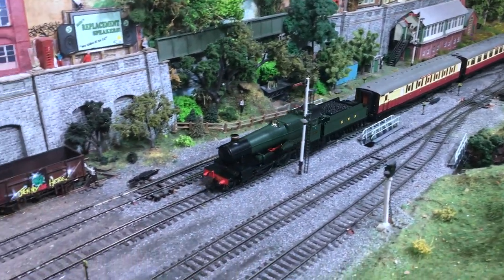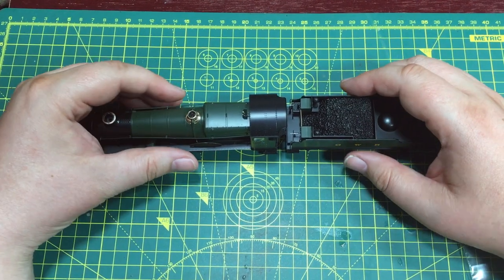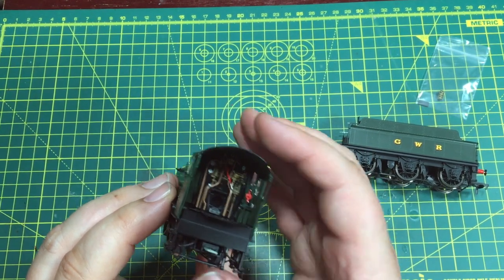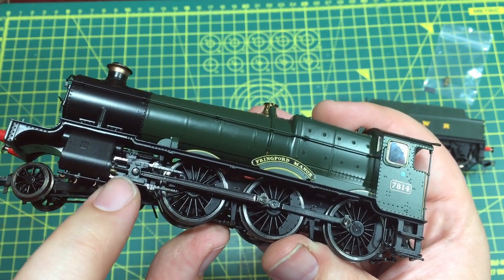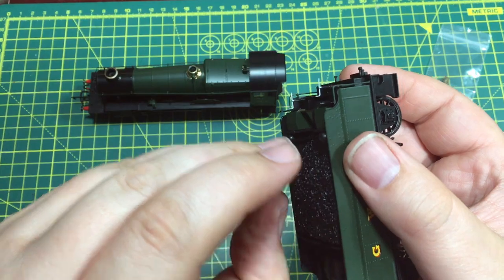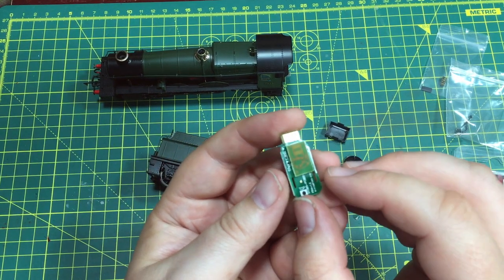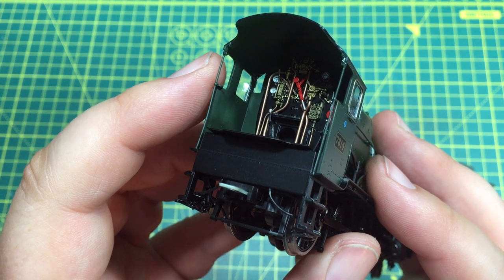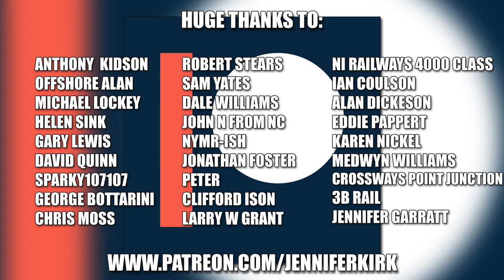The Masterpiece Manor Class Locomotive - Dapol Fringford Manor in GWR Green - Unboxing and Review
Today Jenny is taking a look at the new masterpiece Manor Class locomotive from Dapol. It's Fringford Manor in GWR green livery. If you like the look of this locomotive and fancy one for yourself, here's a link to help you out